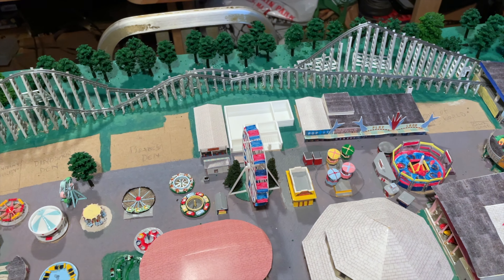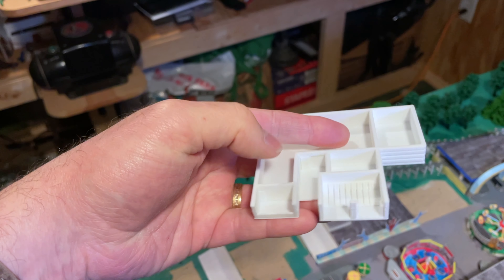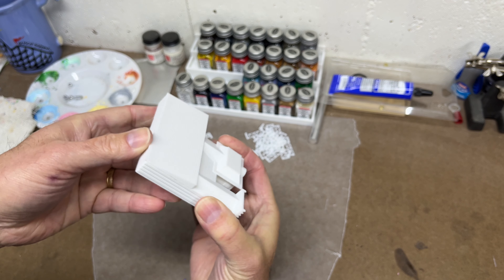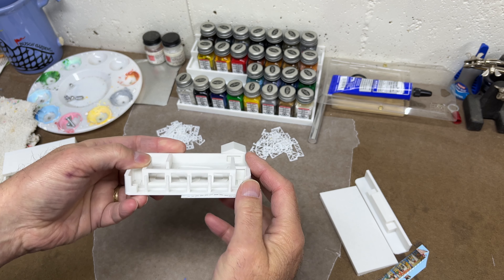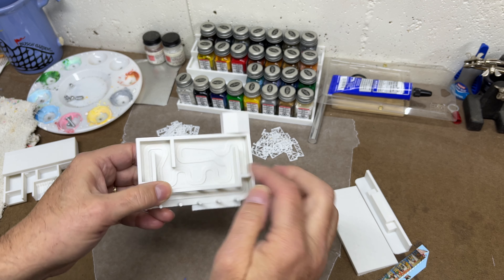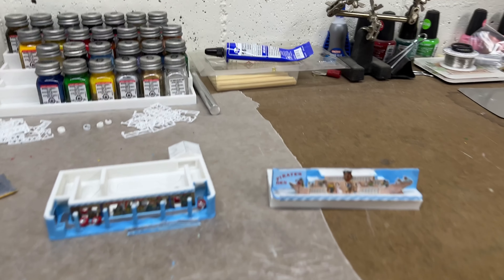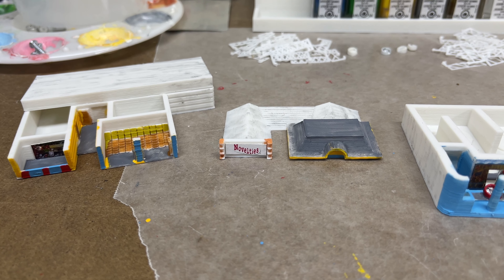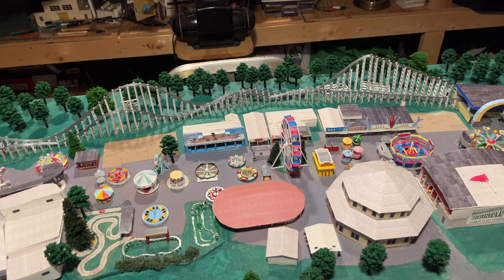Remaking Mountain Park Step 17: Back to Buildings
Two more buildings get completed: the office and the Pirate's Den.